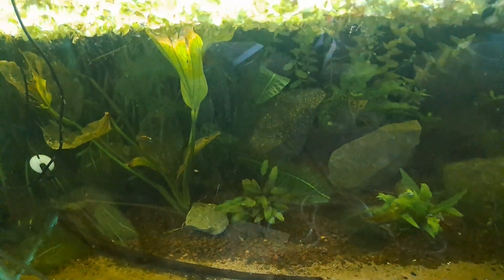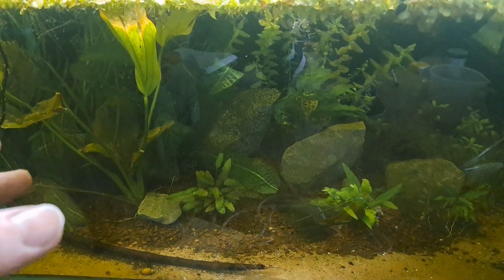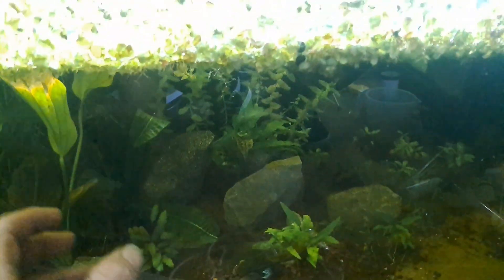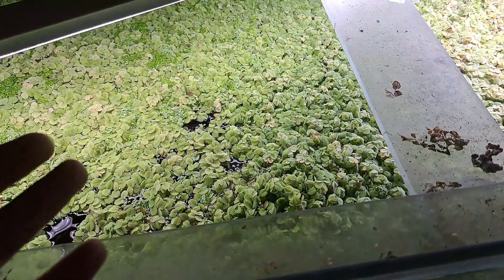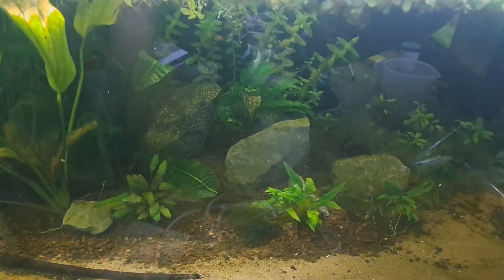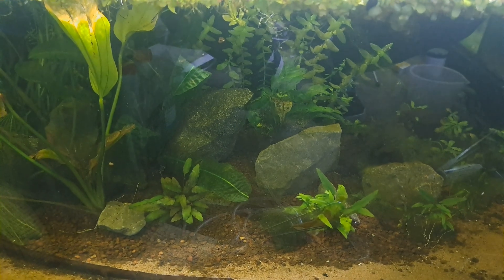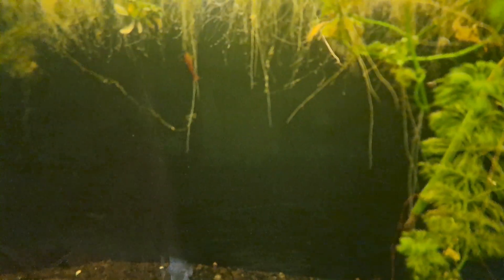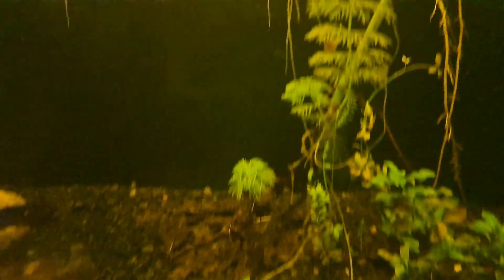Ecosystems Hate This No Water Change Nonsense!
Discover the truth about ‘No Water Change’ systems in our latest video. We delve into the Walstad Method, exploring the delicate balance of ecosystem aquariums and debunking common misconceptions. Learn how true aquatic plants can thrive in a balanced, self-sustaining environment, and why high-tech setups might not always be the best choice for your aquarium. Join us as we uncover the secrets of successful aquarium ecosystems and reveal why some supercharged substrates could turn your tank into a hydrogen sulfide factory. If you’re an aquarium enthusiast looking to understand the science behind your tank, this video is a must-watch!

Want to learn how to balance and maintain a Walstad method low tech planted tank but overwhelmed by all the conflicting advice that contains buzzwords like 'natural' instead of addressing the actual topic? In this video, I break down how to set up, balance and maintain a Walstad method low tech planted tank in simple and beginner friendly steps. Instead of giving you buzz words like no filter, no fertiliser, no CO2. We'll actually discuss them.

Whether you're new to low tech planted aquariums or looking to improve your aquarium maintenance routine, this guide will cover everything you need to build a resilient, self-sustaining tank using substrate logic, lean dosing, and feedback driven observations. If you're sick and tired of the same setup videos and want to understand how to maintain a balanced low tech aquarium with confidence, this video is for you.

If you're looking for a beginner friendly guide to set up a Dirted, no filter, or a low tech planted natural aquarium, this guide is for you!  Learn essential steps like how to avoid 'two problems with the Walstad Method' via the correct substrate setup, plant selection, balance, and long-term stability. Whether you aim to build a balanced planted tank, cycle and aquarium the natural way, or avoid common pitfalls like algae blooms and anaerobic conditions that turn your substrate grey, create outbreaks and leave your tank smelling like rotten eggs. This guide will set your aquarium up to avoid these common problems!